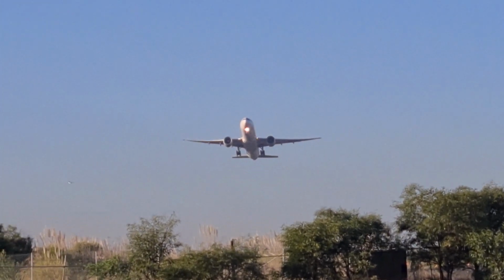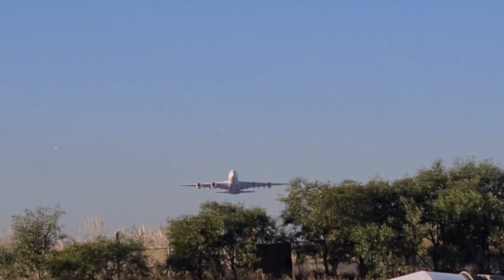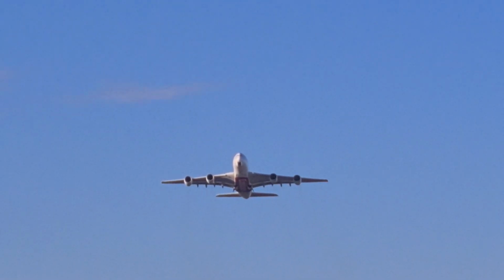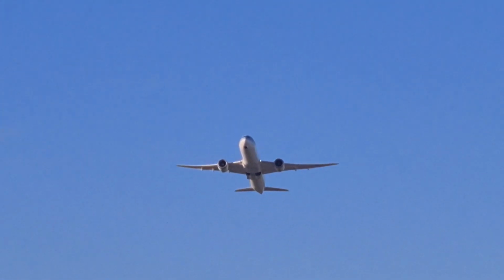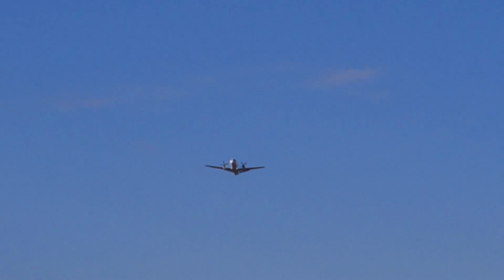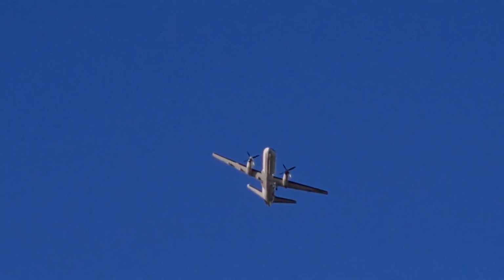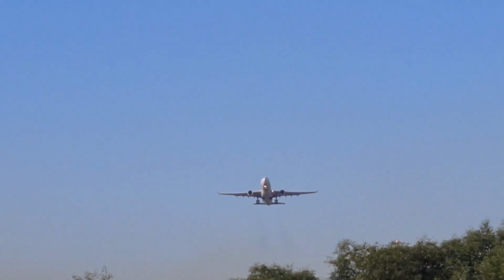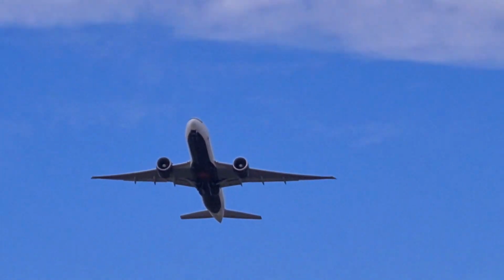Planespotting Sydney (SYD) Dep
Attention all planespotting enthusiasts! This one is exclusively for you.